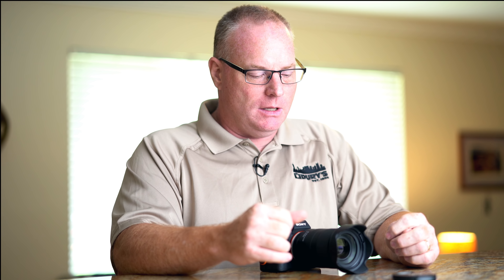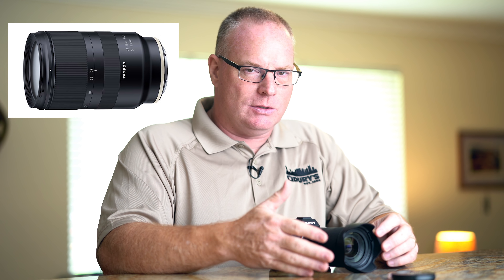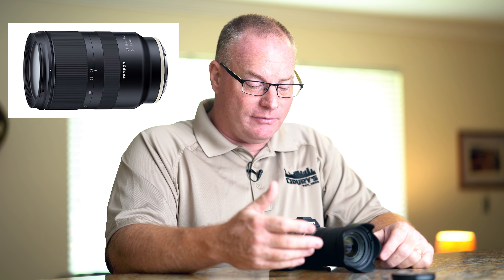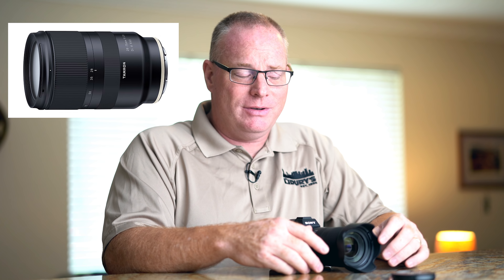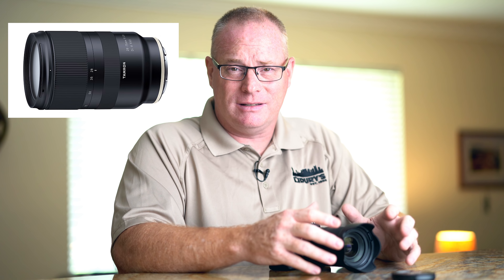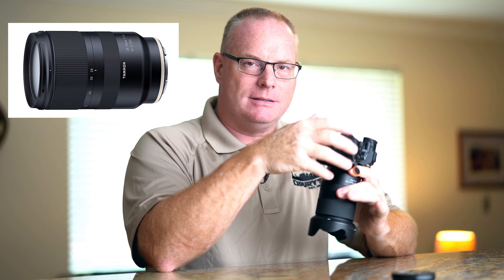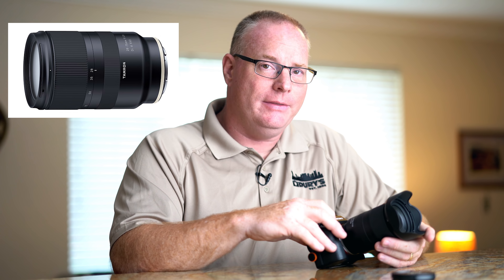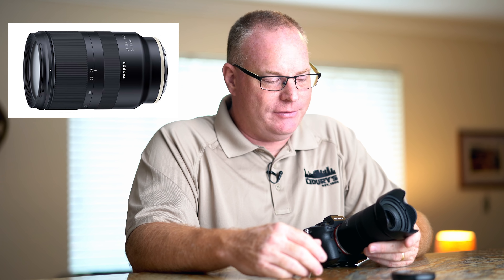Tamron 28-75mm f/2.8 Di III RXD lens Review by Patrick Murphy-Racey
Tamron 28-75mm f/2.8 Di III RXD lens Review by Patrick Murphy-Racey.  I've had a chance for the past few weeks to shoot the new lens and I'm impressed.  While not perfect, I offer high marks to Tamron for making the first real Sony FE mount lens.  Dury's Photo in Nashville, Tennessee has been helping pros and photo enthusiasts since 1882.